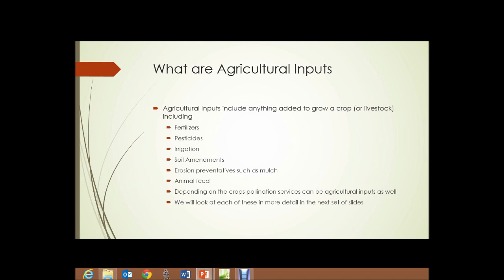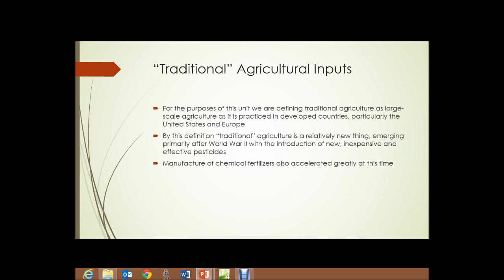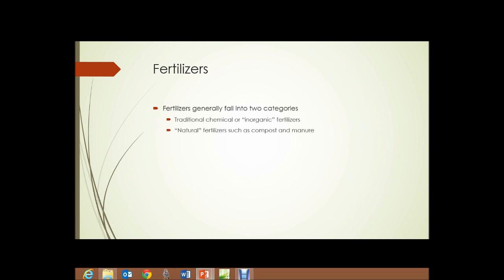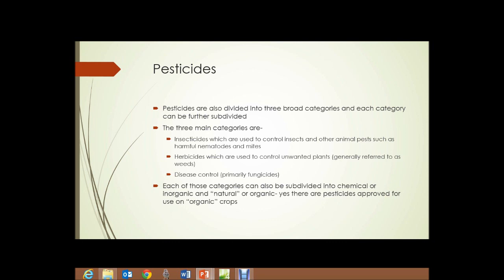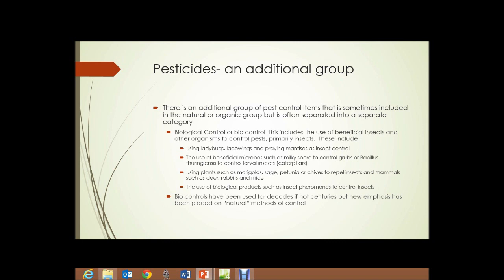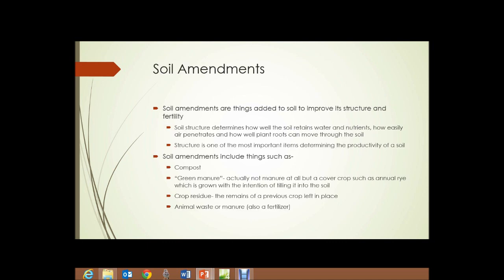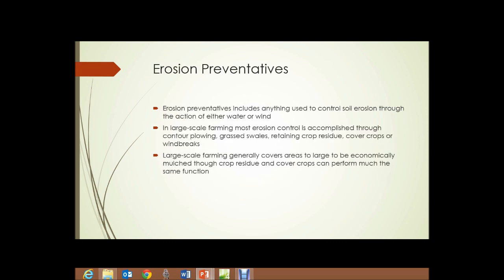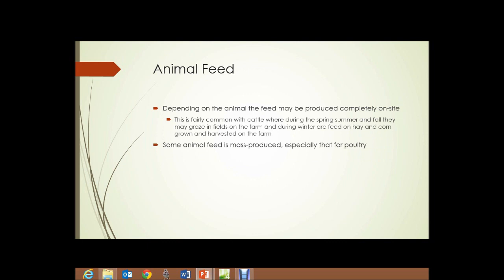SAT105 Unit 1 Part 1 Agricultural Inputs